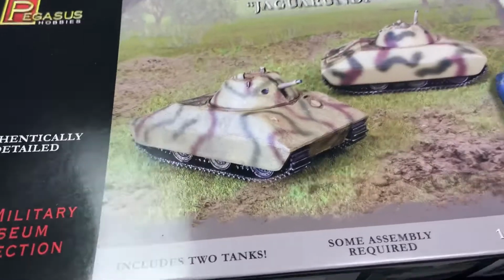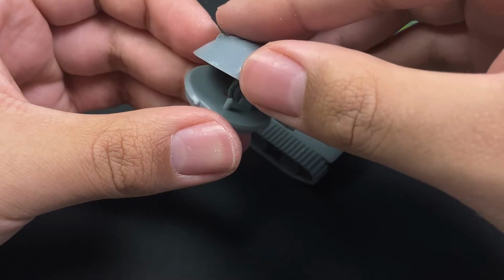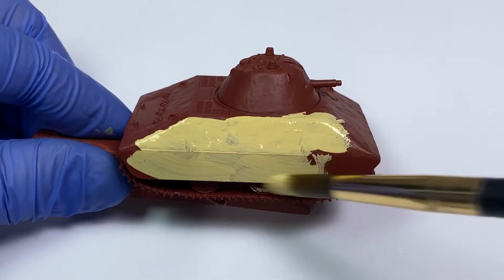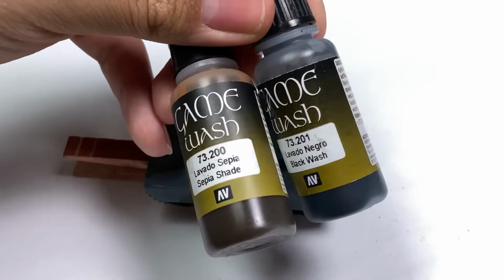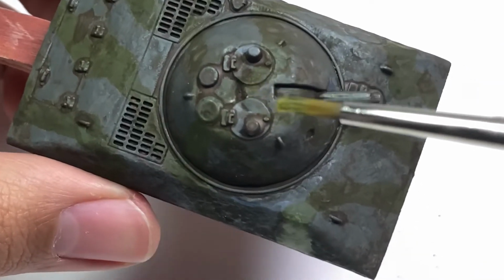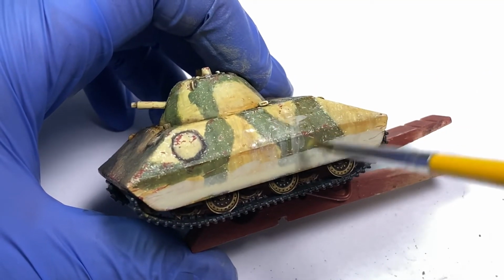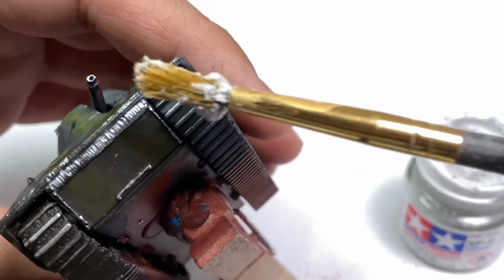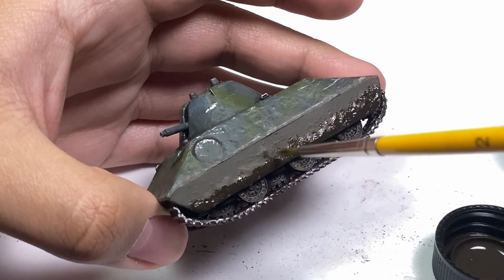Building & Painting Twin German Tanks! 1/72- Pegasus Hobbies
I picked up these two German twins from Amazon, as I ordered them free of shipping with Amazon Prime, only costing me $18.00 USD. Personally I think that’s a perfect deal for a kit that comes with a couple models. Noob friendly to anyone looking to build and paint over the weekend. :-)